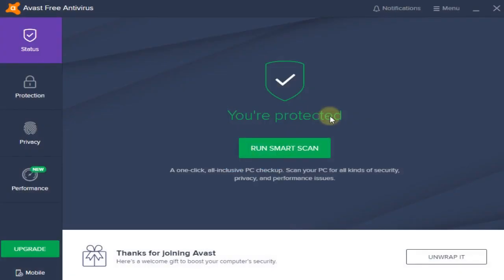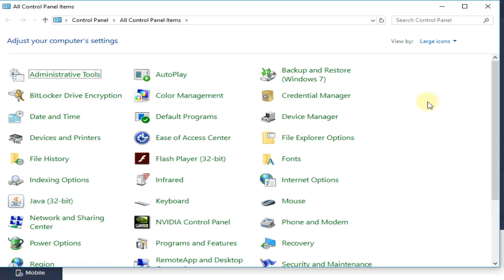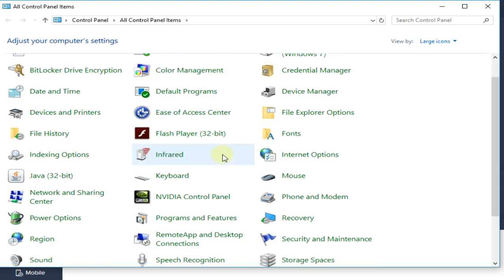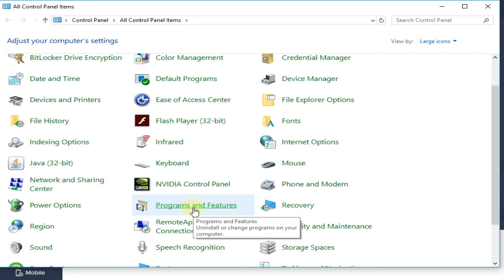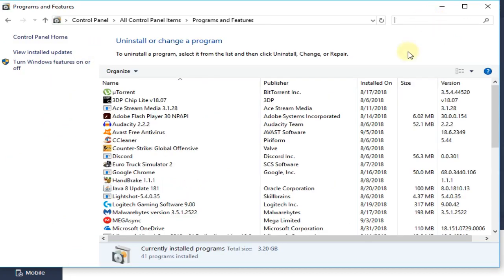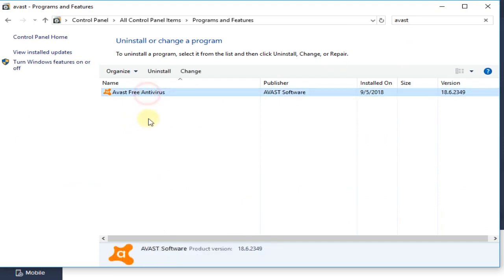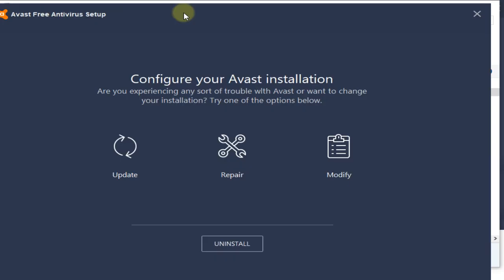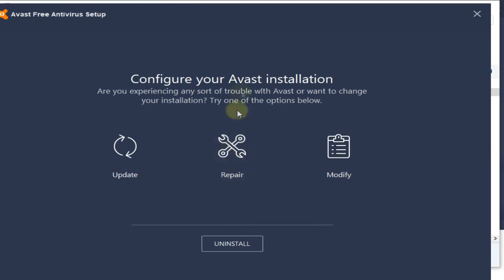Fix: Avast Antivirus won't open in Windows 10 [2024 Guide]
| ⚙️Try Fortect to fix and optimize your PC like a Pro

In this video I'm going to show you how to fix the Avast Antivirus won't open error, using a very quick and easy solution. Watch this video to see how to do it.